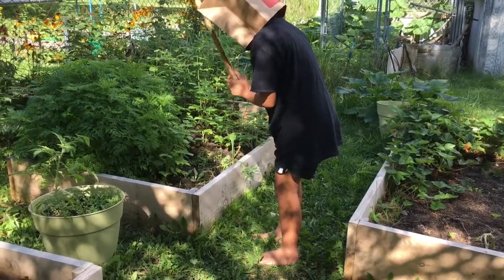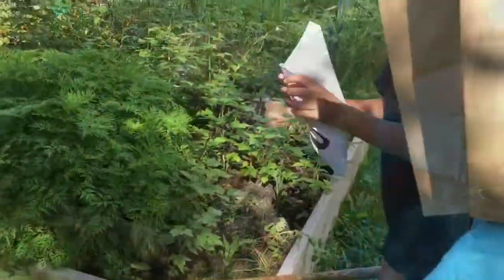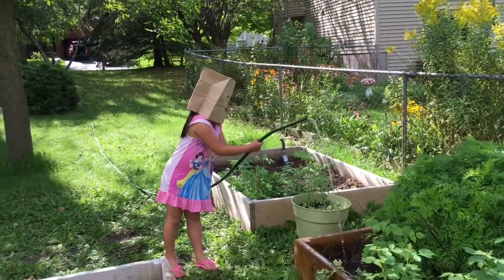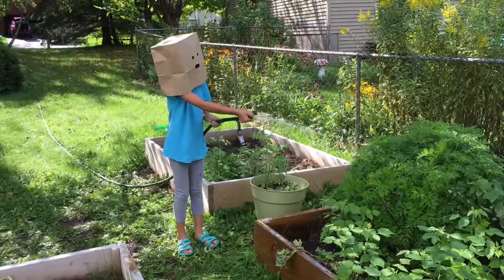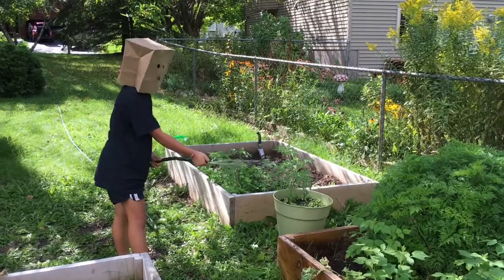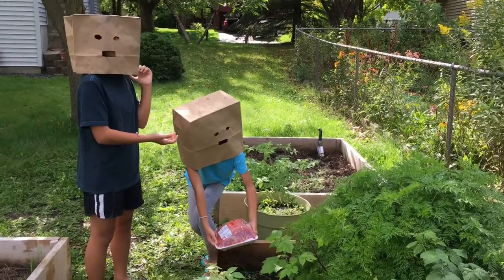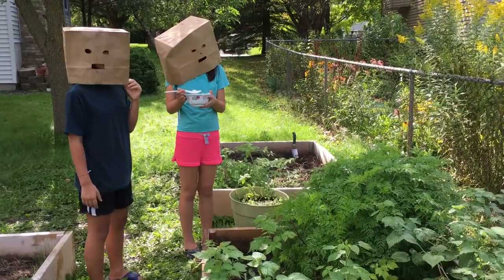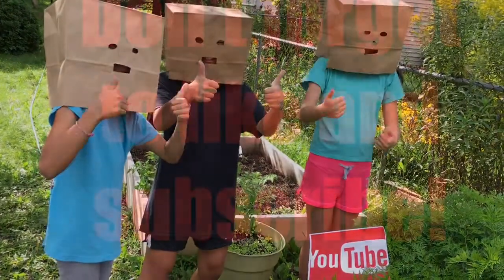How to Grow YouTube Channel Fast in 2017 in LESS TIME-growing sub in youtube fast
The easiest way to grow your YouTube in one hour